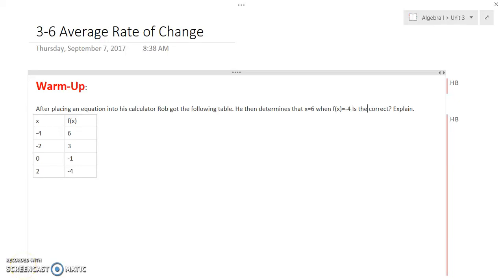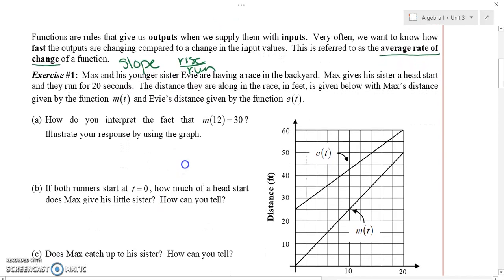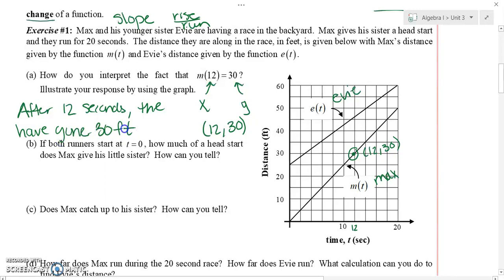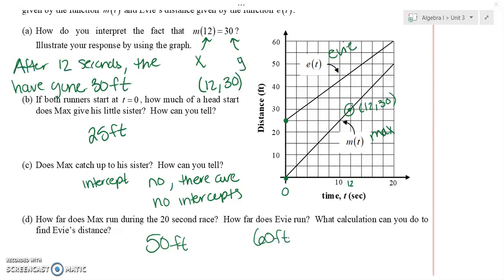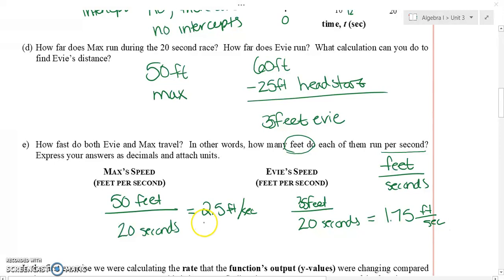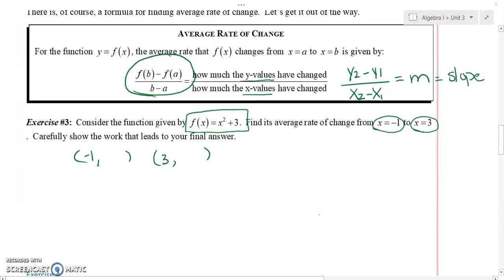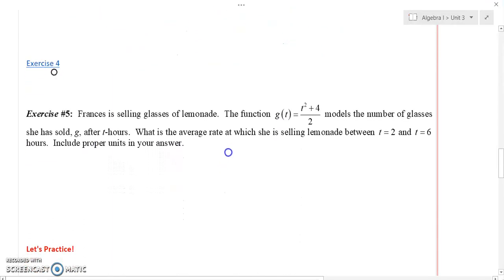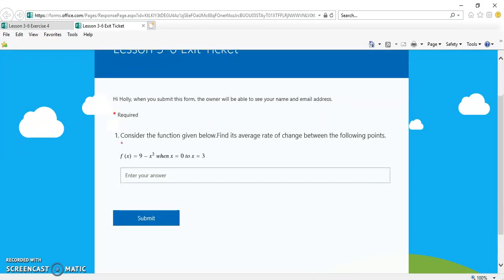Lesson 3 6